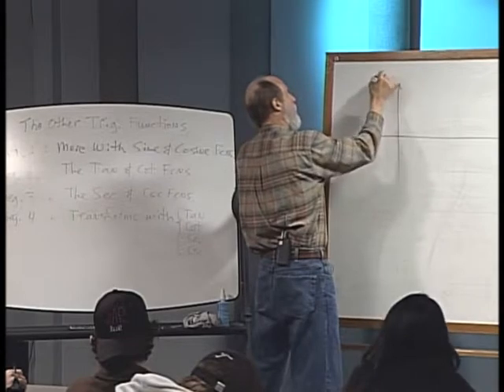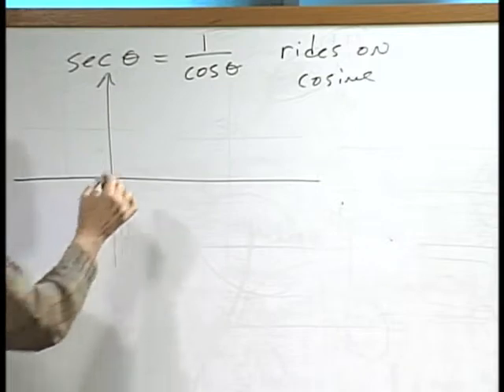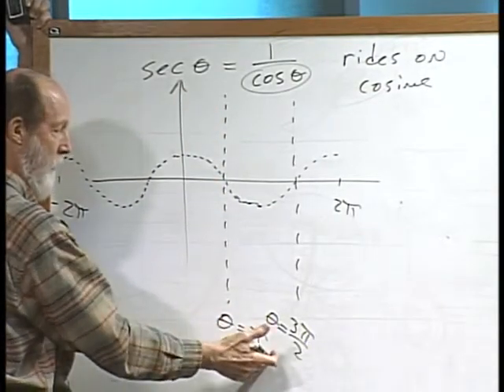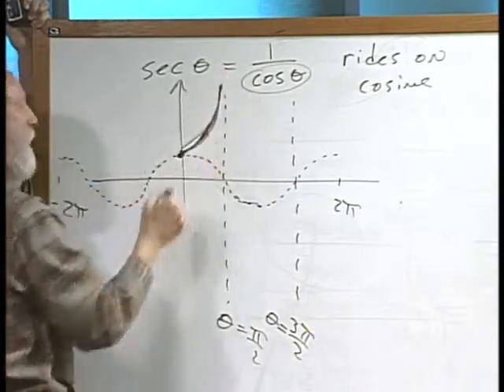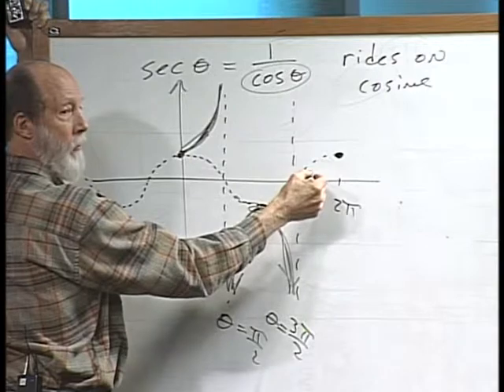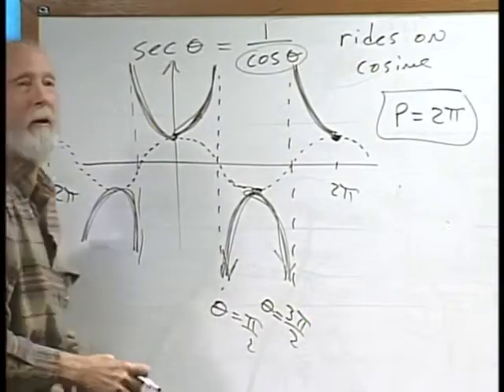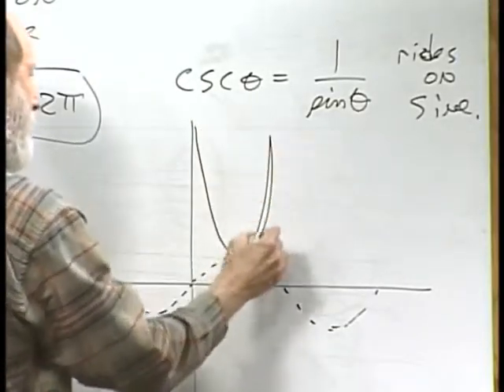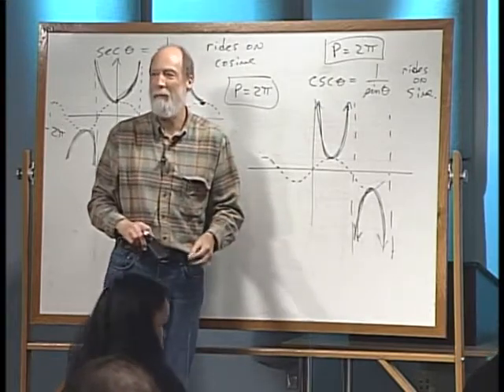Math 112 - Secant n Cosecant functions - The Other Trig Functions